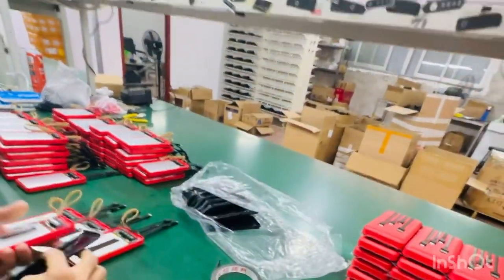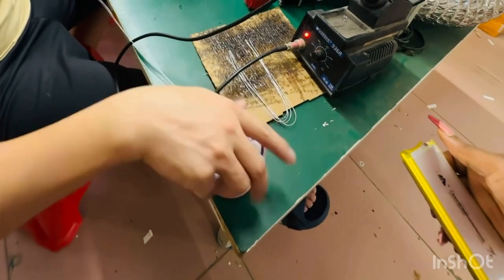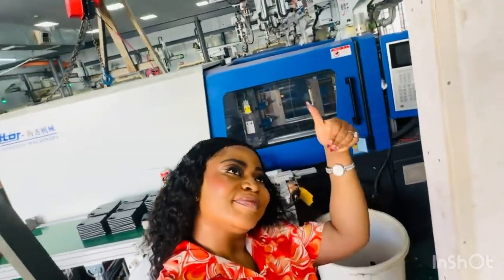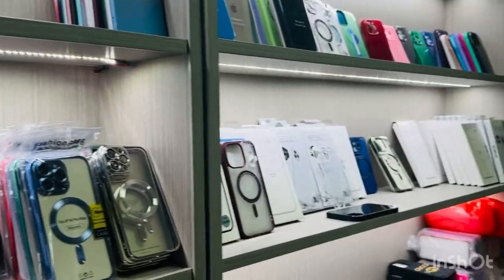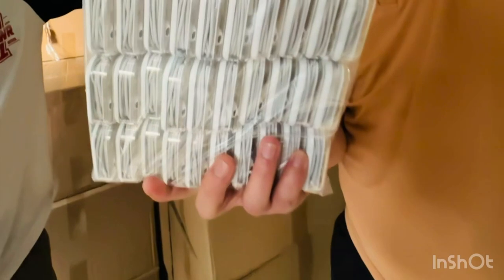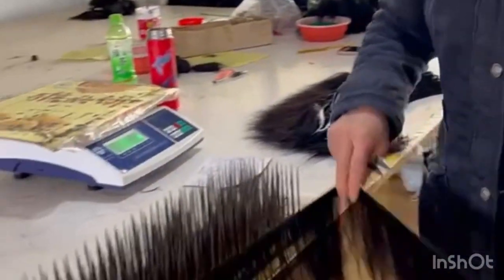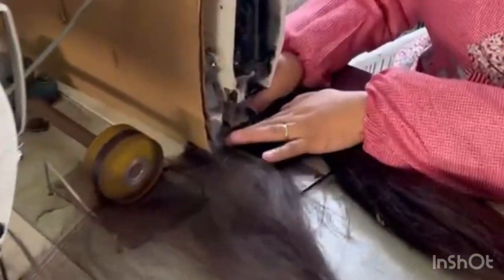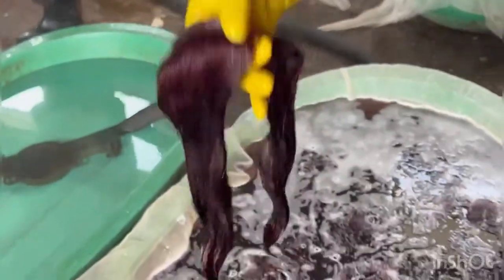BIGGEST PHONE ACCESSORIES FACTORY/HAIR IN CHINA 🇨🇳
Hi Lovers of Mine... Thanks again for Sticking with me.
Today's video is about visiting the Biggest Phone Accessories Factory here in China, and Hair Factory that I work with severally…
This Factory produces one of the best Phones Accessories with good quality and prices..
Apparently, the Hair Factory can as well produce any kind of hair to your taste.. They also have market specifically for wholesale with Factory prices.. You can easily order any quantity..

Instagram Handle.   @ iamlilynora
Facebook.  @Lily Nora
TikTok handle. @Lilynoraglamz